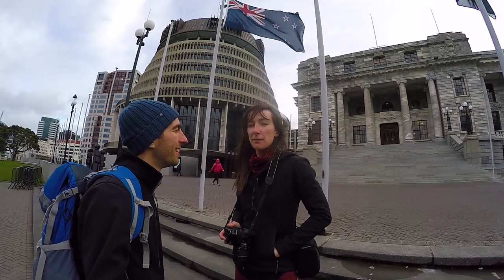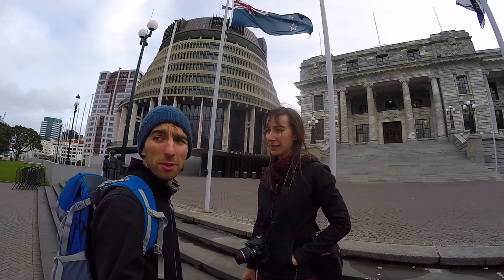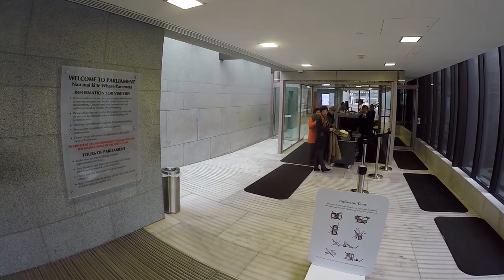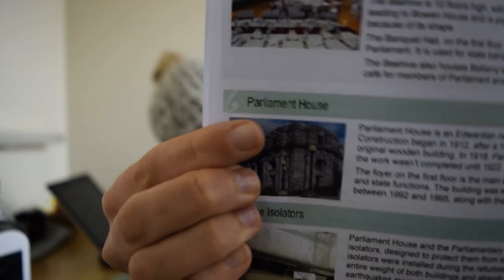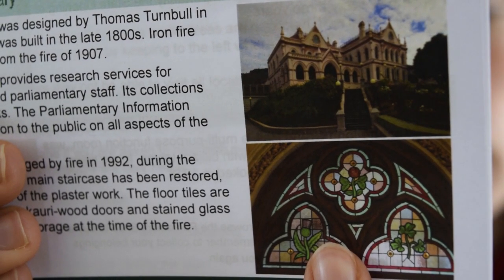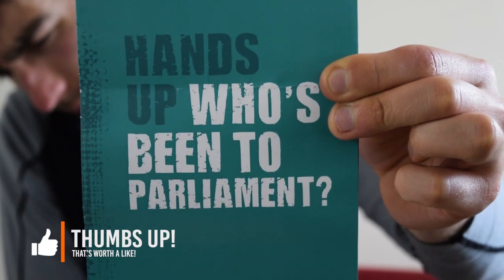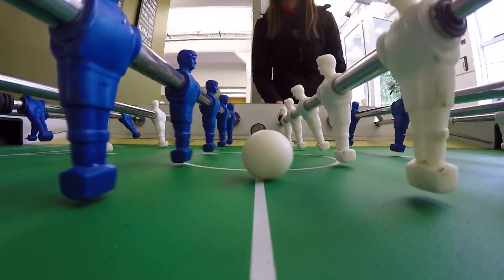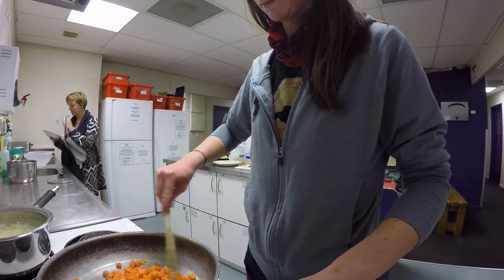🏛️ New Zealand Parliament Tour in Wellington - New Zealand's Biggest Gap Year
Day 74: Today we are going to show you what the free New Zealand Parliament Tour in Wellington is really like as part of our 365 Days: 365 Activities.

About this video:

Today we are checking out the New Zealand Parliament Tour in Wellington!

We are making our way into the city centre of Wellington, New Zealand and the first thing we are going to check out is the New Zealand Parliament Tour at the Parliament buildings. It’s a free thing to do in Wellington!

However, when we arrive at the New Zealand Parliament buildings and the Wellington Beehive, we find out that absolutely no cameras or even phones are allowed... Well, this is awkward.

All we can really show you is the awesome exterior architecture of Wellington’s famous Beehive building, which is not included in the tour by the way. We tour the New Zealand Parliament buildings such as the library, earthquake proofing in the basement and the house of representatives.

We learn a little bit of history on the New Zealand Parliamant Tour along the way.

So what do you think of the New Zealand Parliament Tour in Wellington? Is this free activity something you would do in Wellington?

365 Days: 365 Activities

Join Robin and Laura, the team behind BackpackpackerGuide.NZ – helping you plan an epic backpacking trip in New Zealand – as we challenge ourselves to 365 Days: 365 Activities in New Zealand! It’s New Zealand’s Biggest Gap Year. We’re filming the whole thing for this daily New Zealand travel vlog on YouTube and BackpackerGuide.NZ!

Read more about the New Zealand Parliament Tour in Wellington on New Zealand’s biggest guide for backpackers